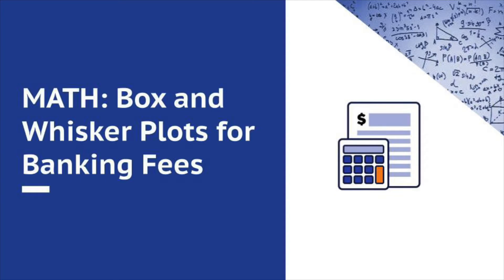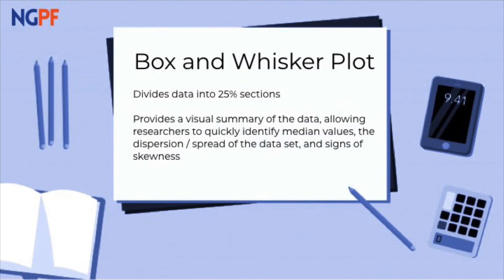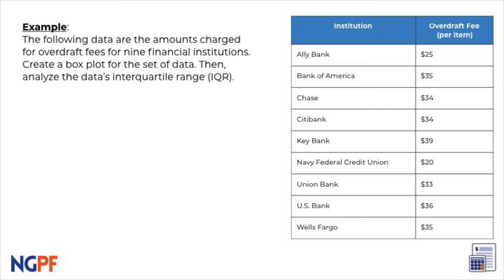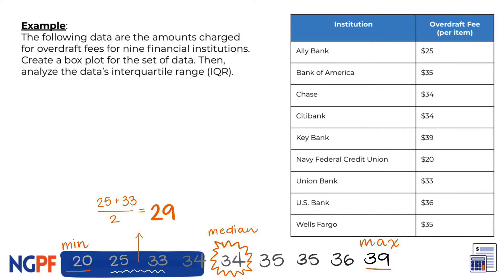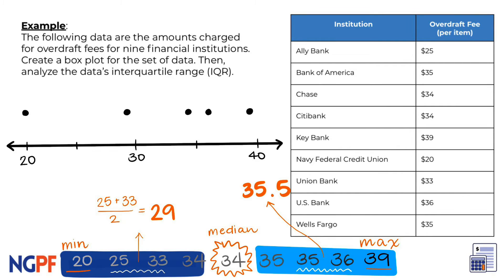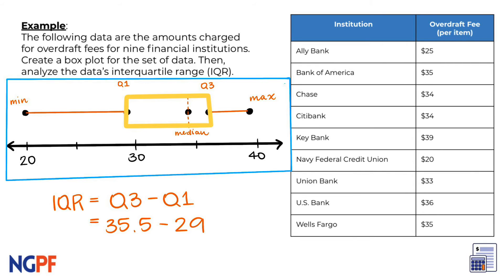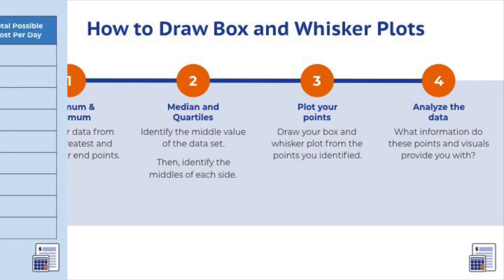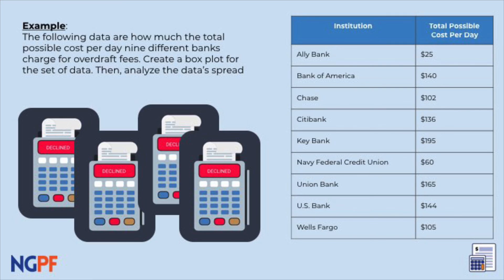MATH: Box and Whisker Plots for Banking Fees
Americans spend BILLIONS in bank fees each year. Learn how to use box and whisker plots to analyze overdraft fees at different banks. Find the lesson plan in NGPF’s free math collection